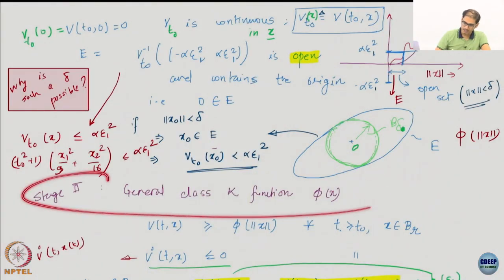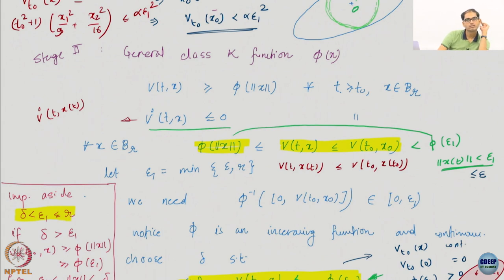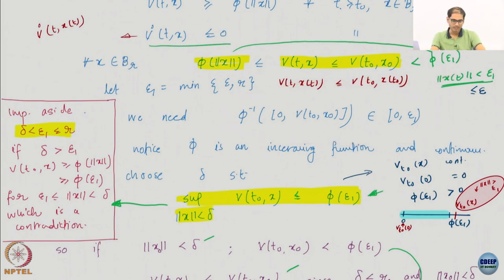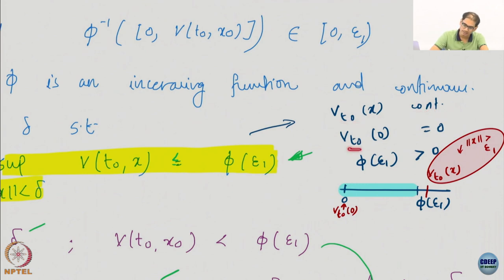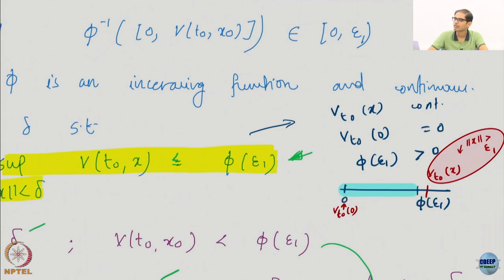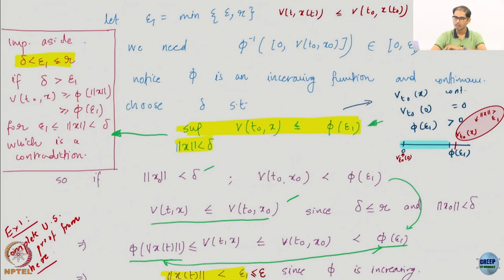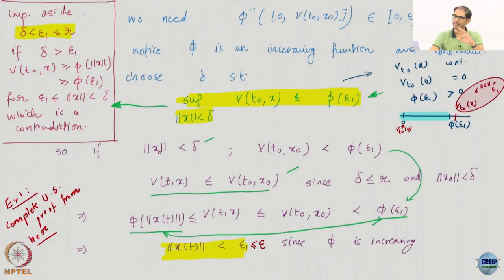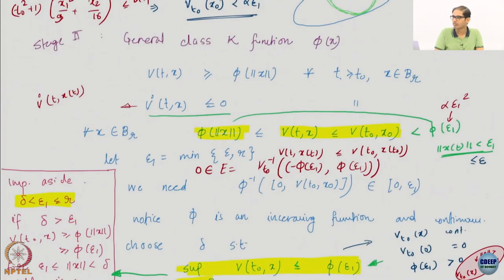Week 4 : Lecture 21 : Proofs of Lyapunov Stability Theorems- Part 3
Lecture 21 : Proofs of Lyapunov Stability Theorems- Part 3